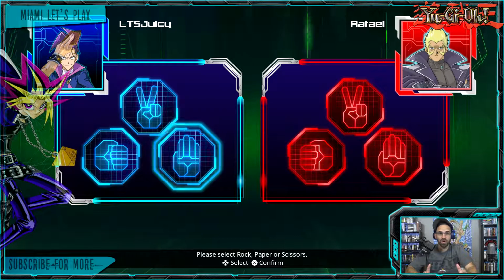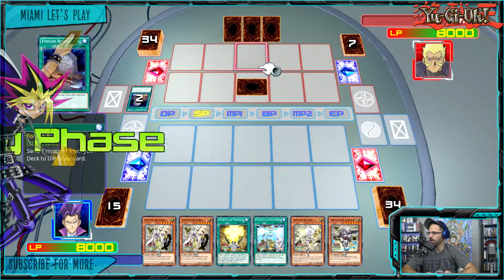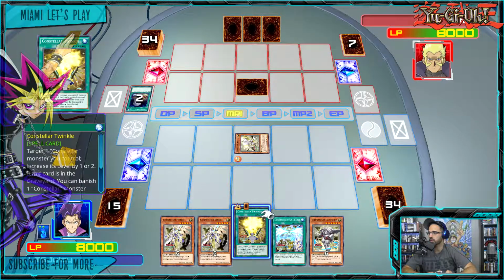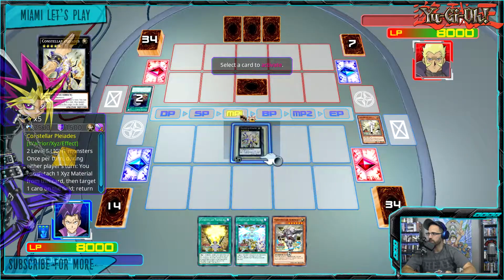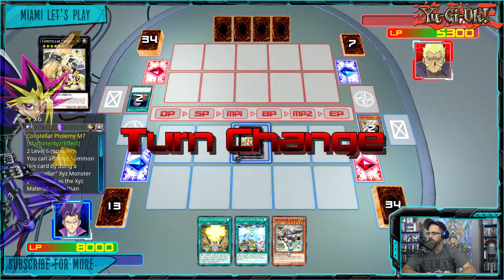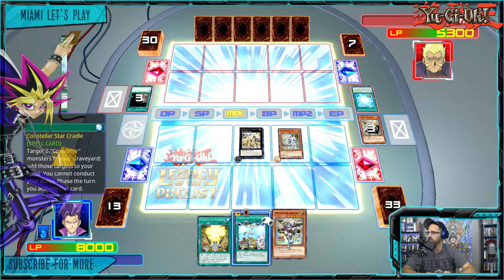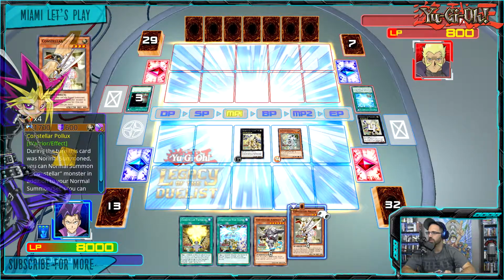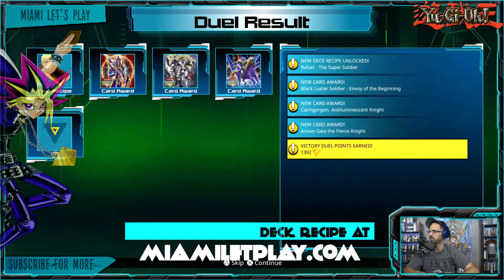Best Constellar Deck Recipe Yugioh DLC Extended (Gameplay, Let's Play, How To, Walkthrough)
Legacy of the Duelist Duelist Challenge

"Constellar", known as "Sacred" (セイクリッド Seikuriddo) in the OCG, is an archetype of LIGHT monsters which was introduced in Duel Terminal - Sacred Star Knights!!. They are used by Dipper O'rion in Yu-Gi-Oh! ARC-V anime.

Their team symbol is a golden eight-pointed star with a small circle behind it. The Xyz Monsters of the archetype, however, also have a larger, sun-like circle encasing the team symbol. This archetype so far has the second most diverse Xyz Monsters, ranging from Rank 3 to 6 and placing behind the Xyz-only archetype; "Number". This archetype is based on constellations. Each non-Xyz Monster has a symbol from the astrological Zodiac in their respective backgrounds, representing which constellation they're from.

The "lswarm" have spread across the entire Duel Terminal world, which is about to end due to their influence. Those who remain pray to the legend of the "Messiahs" passed down by the elders of each tribe. Are these "Constellar", self proclaimed knights or the heralds of the stars?

At the end of the final battle, the "Constellar" and the remaining tribes were outnumbered by the "lswarm" army who had the three dragons of the "Ice Barrier" and "Gishki Zielgigas" the revived leader of the "Steelswarm". In order to even the odds, the "Gem-Knights" had fused together into "Gem-Knight Master Diamond" and the "Constellar" had combined into a single being known as "Constellar Ptolemy M7". Chaos was everywhere that it stirred out a powerful wind that summoned "Sophia, Goddess of Rebirth" the creator of the Duel Terminal. "Gem-Knight Lazuli" fuses with "Constellar Virgo" to create "Gem-Knight Seraphinite", and eventually becoming "Constellar Sombre" after regressing back into "Lazuli". Along with "Evilswarm Kerykeion", they defeat "Sophia" and end the cycle.

Each of the non-Xyz "Constellar" monsters (except "Constellar Sombre") is named after a prominent star or stars located in, and are themselves based on a constellation of the Ecliptic. All of these constellations are by definition also signs of the Zodiac, which have their symbols shown on the background of each "Constellar".

The "Constellar" archetype mostly focuses on Xyz Summons, and most non-Xyz "Constellar" monsters so far have effects that trigger on Summon and focus on both swarming and toolboxing. "Constellar" Xyz Monsters all require LIGHT-Attribute monsters to be Xyz Summoned, except for "Constellar Ptolemy M7". "Constellar Aldebaran", "Constellar Algiedi" and "Constellar Virgo", when Normal Summoned, can Special Summon another "Constellar" monster with the same Level as they have. "Constellar Sheratan" and "Constellar Zubeneschamali" can both add another "Constellar" monster from the Deck to the hand when Summoned to the field.

Overall, the weakness of this archetype is that their monsters, except their Xyz Monsters, focus heavily on their own archetype, so it's best to not add too many non-"Constellar" monsters. The only non-"Constellar" monsters that are recommended would be "Honest" (a staple in "Light-based" Decks), "Cyber Dragon" (for a quick beatstick as well to lure out any traps), "Ghost Ship" (for rank 5 Xyz), and even to an extent "Cardcar D" for its amazing draw power. Another weakness is the fact that traps can severely cripple the Deck (though this applies to many Decks of today's meta, but especially to "Constellar" as it is hard for them to make a comeback since they do not have enough support yet), therefore it's recommended to main at least 2 "Royal Decree".

Aside from that, they have great potential in maintaining their toolbox strategy, keeping their hand always with a good amount of cards, which "Tragoedia" would fit because besides its high attack, it can manipulate Levels for your non-"Constellar" Xyz (except "Ptolemy M7"), not to mention controlling your opponent's monsters, with this archetype that has various Levels.

Join us on :
if you enjoy please support ya boy!!